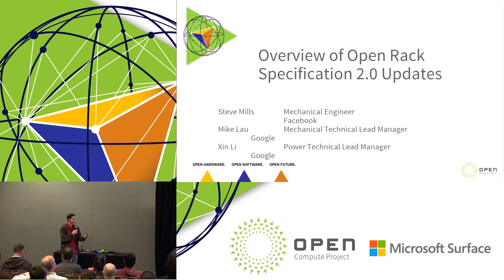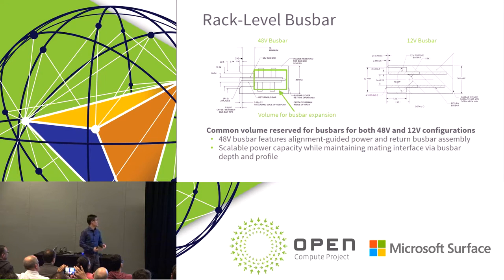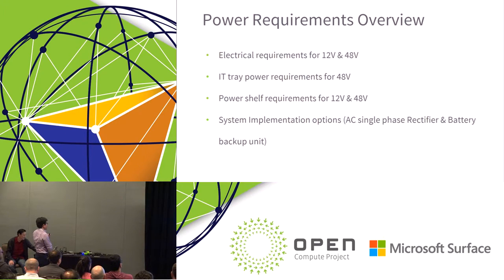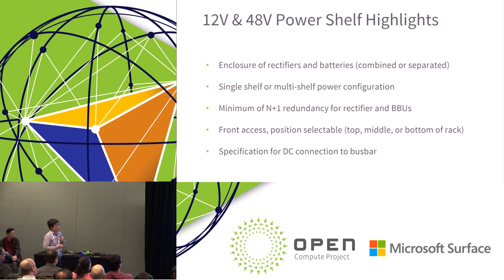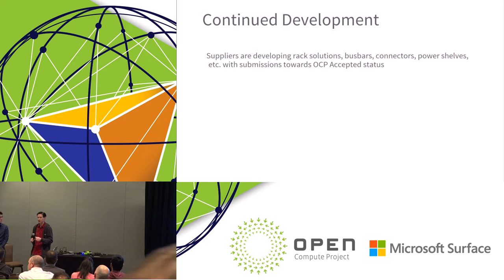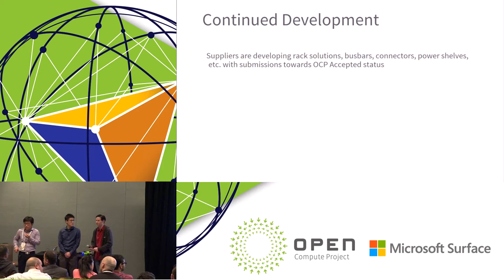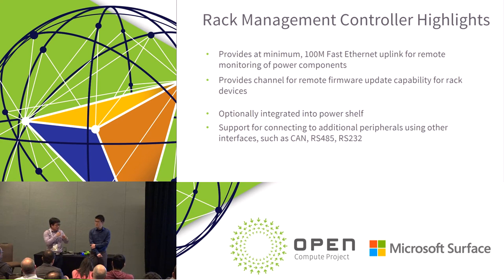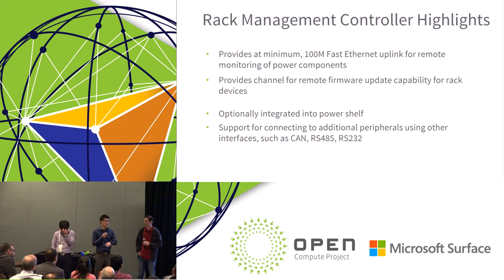Overview of Open Rack Specification 2.0 Updates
Review Updates to Open Rack Specification Revision 2.0 which adds different depths and a 48V option to the specification.